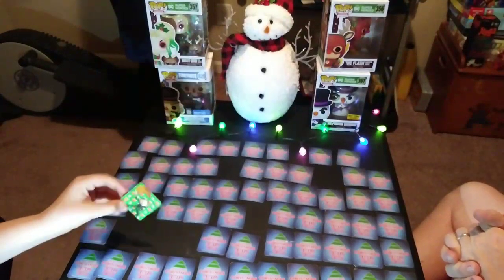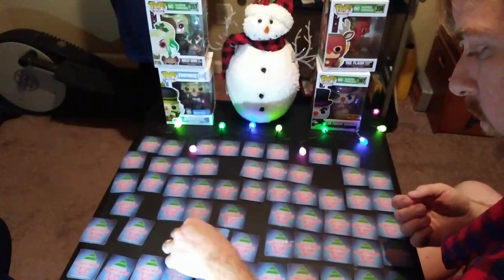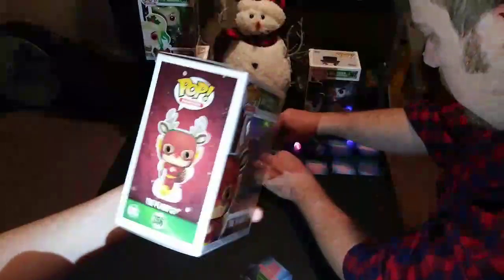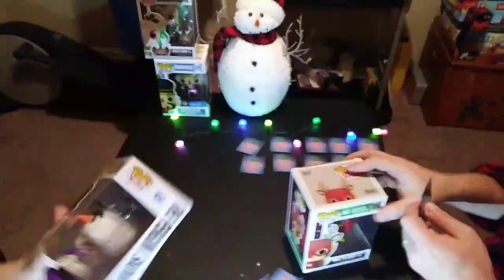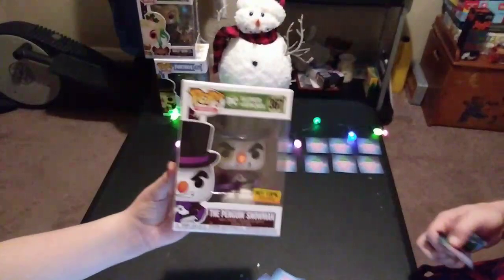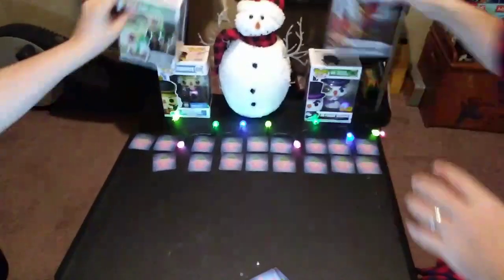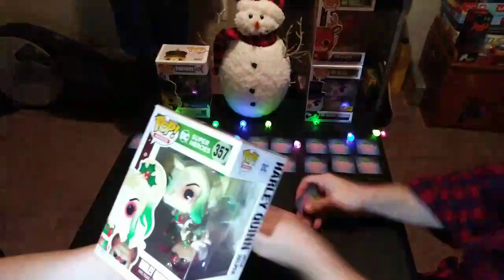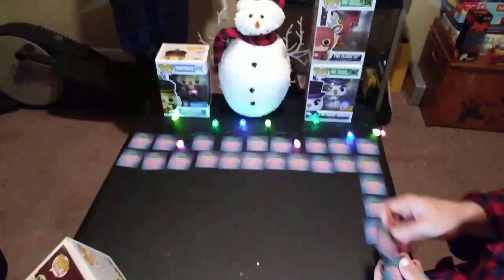Authers Christmas Memory Match! (Christmas Wonderfest!)